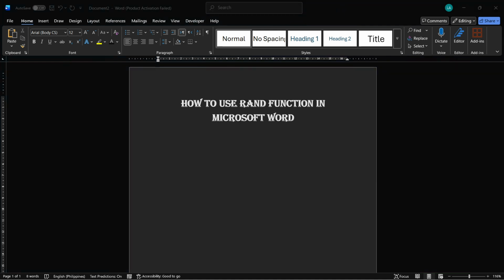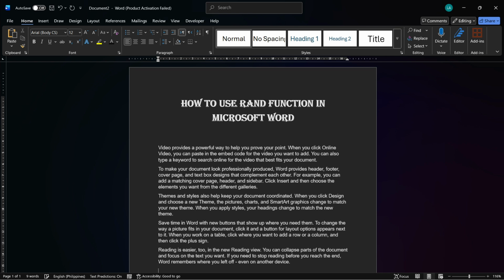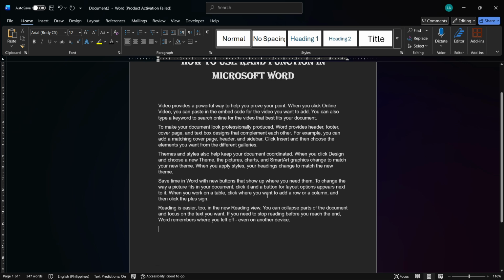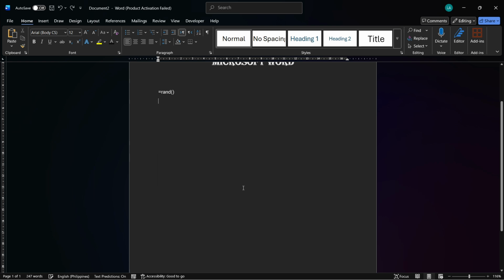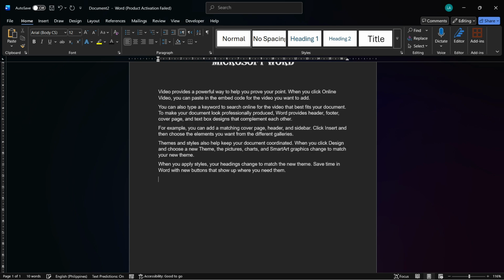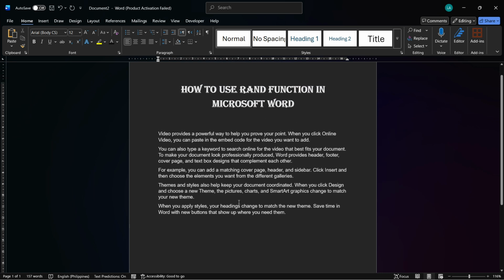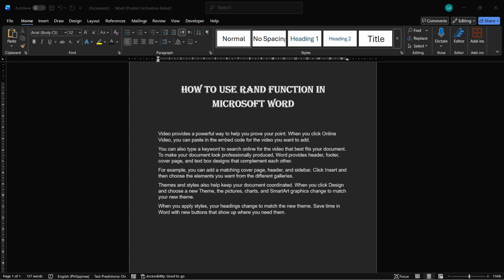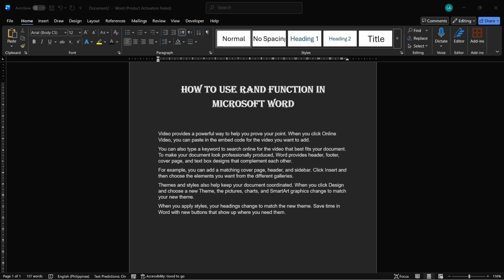How to Use RAND Function in Microsoft Word [2026 Full Guide]